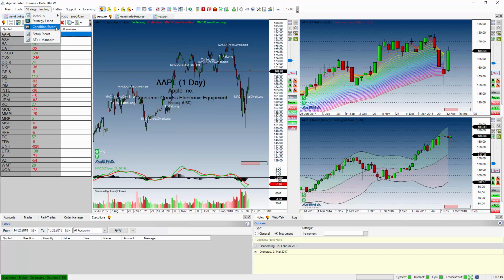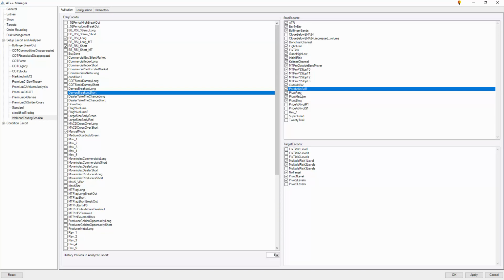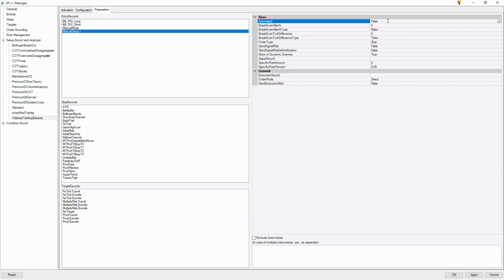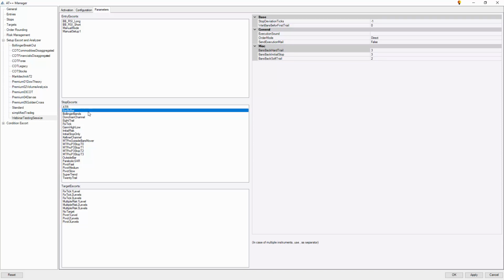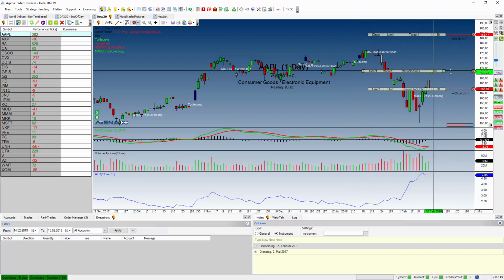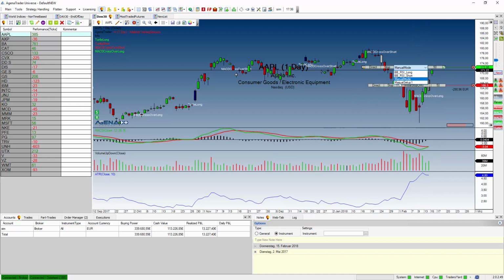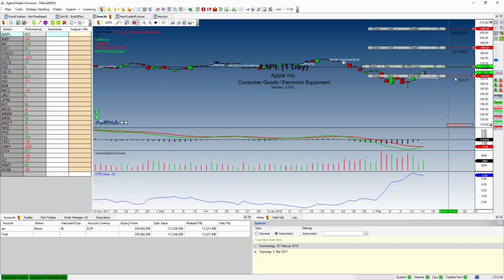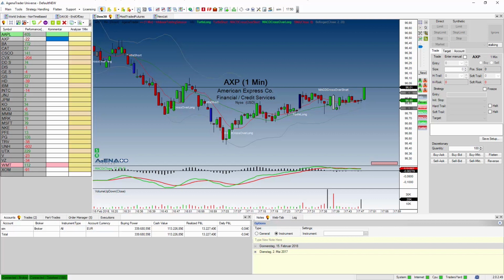Automated Trading: Setup Escort and Risk Mgt. - AgenaTrader Software Training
Automated Trading: Setup Escort and Risk Mgt.
- AgenaTrader Software Training

In this video semi and fully automated trading features are explained. The two main features of the AT++ Manager, the Setup Escort and Risk Management are discussed. The Setup Escort allows the user to assign a trading setup to a trading signal or create manual trading setups.

A trading setup usually contains:
Entry (Order: Stop, Limit, Market, StopLimit)
StopLoss (Order: Stop, StopLimit)
Target (Order: Limit)
Optional: Trailing StopLoss

The orders are automatically connected with order connections. (IFDone, OCO, ORO)

Additionally, AgenaTrader allows the user to define a specific risk management globally or for each trading strategy seperatly. The combination of Setup Escort and Risk Management makes it possible to automatically calculate the order size for each trading strategy and market.